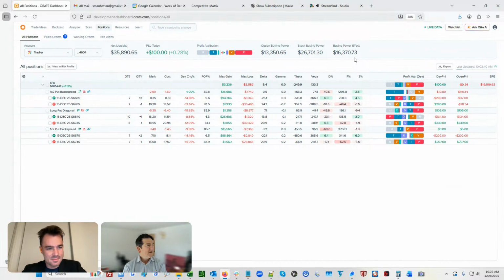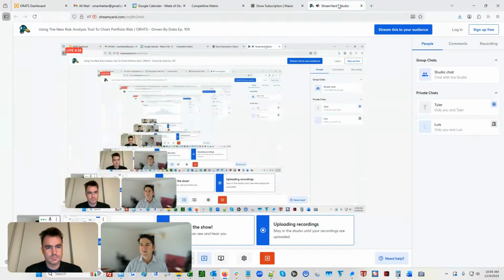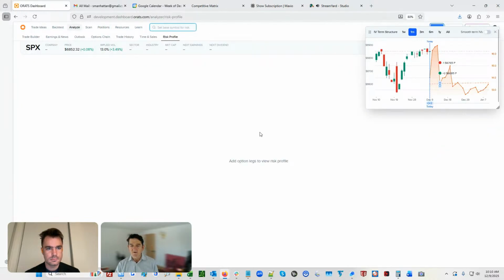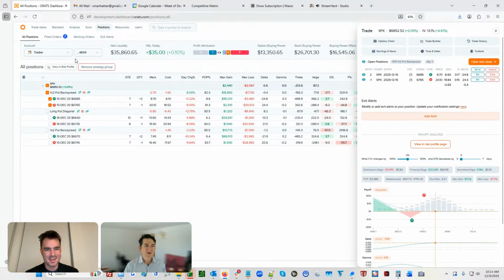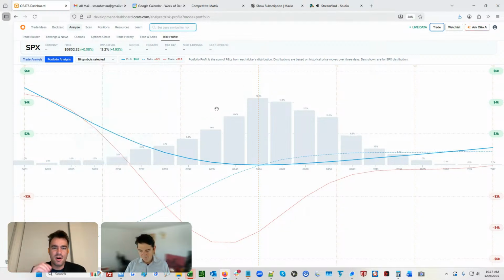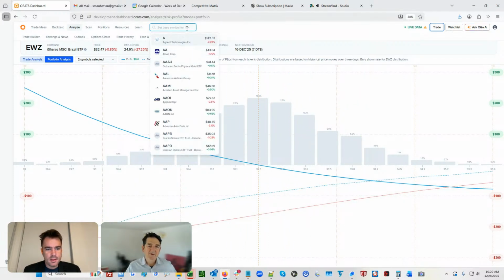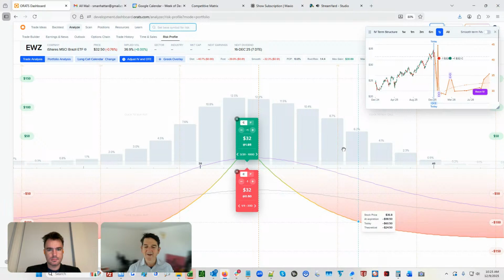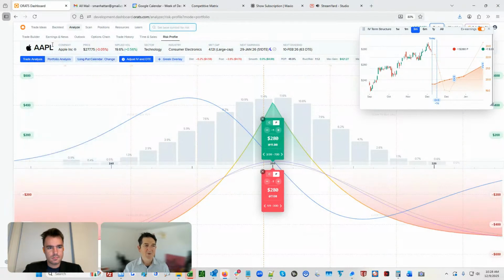Using The New Risk Analysis Tool To Chart Portfolio Risk | ORATS - Driven By Data Ep. 109